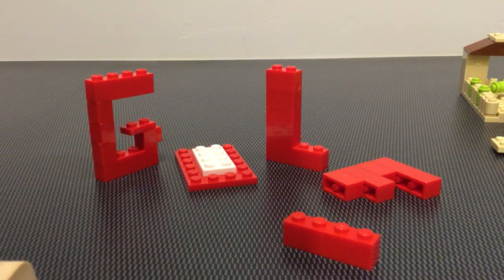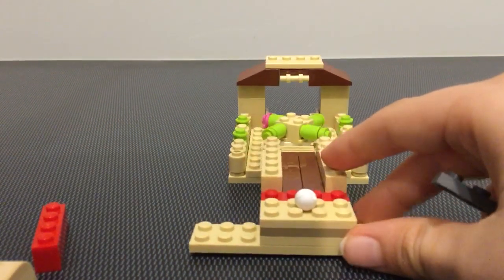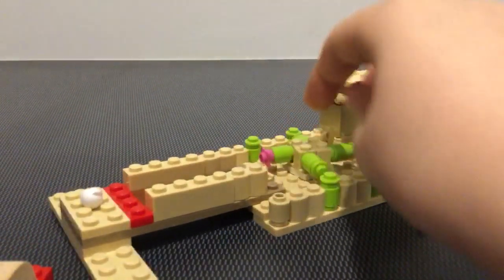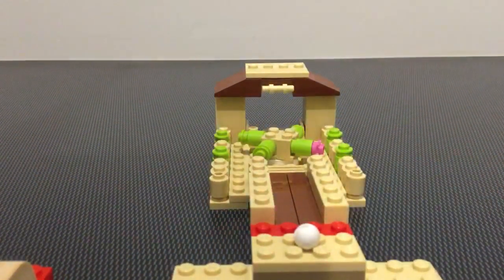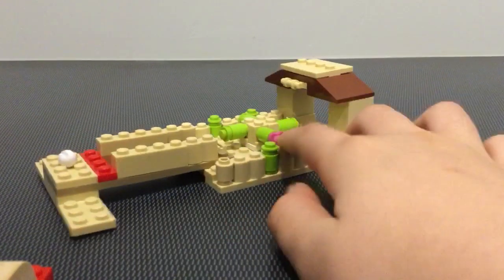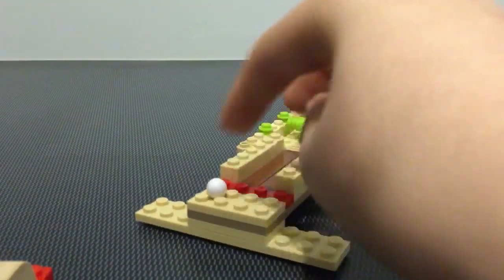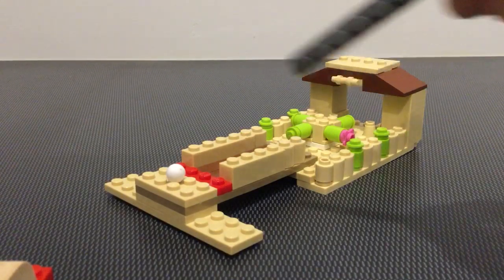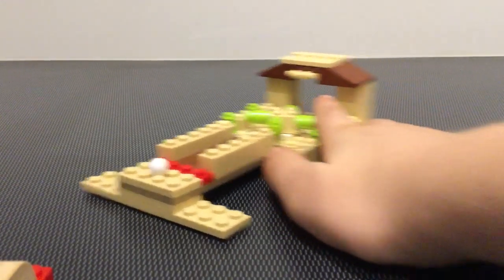Cactus spinner mini golf course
Actually playable